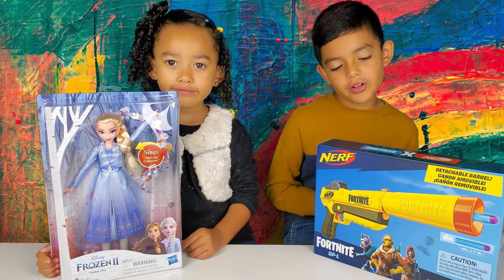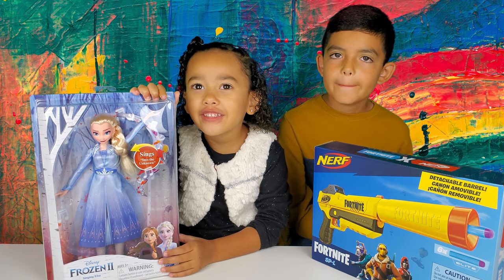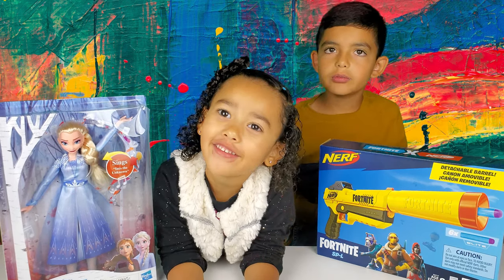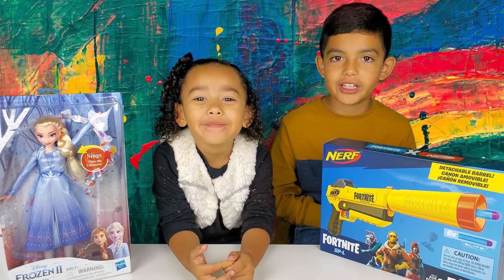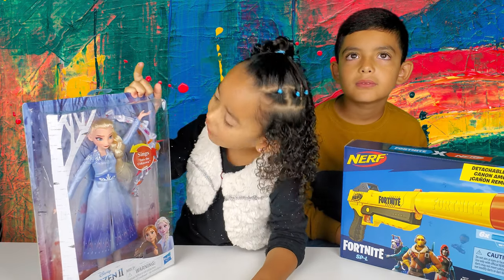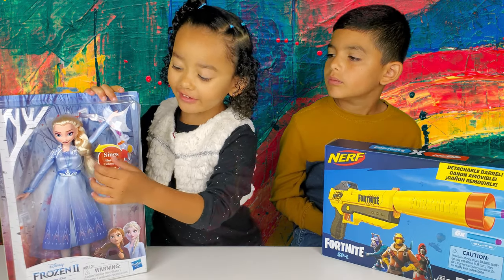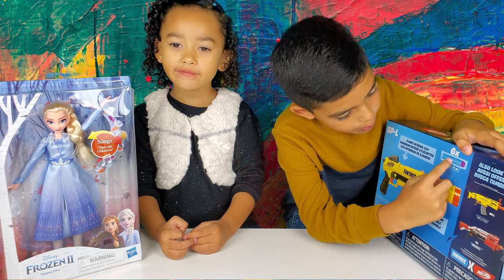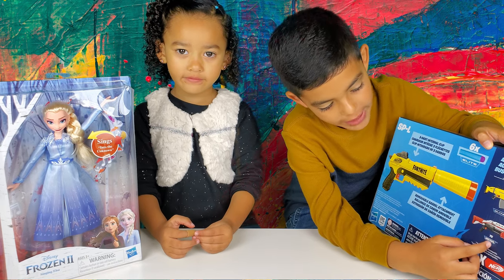(GIVEAWAY is CLOSED) FORTNITE NERF and FROZEN 2 ELSA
**Toys In this video**
Singing Elsa Fashion Doll
NERF Fortnite Sp-L Elite Dart Blaster

Here is your chance to win a FORTNITE NERF SP-L and a Disney FROZEN 2 Singing Elsa.Make sure to COMMENT and LIKE this VIDEO!.
WE WILL PICK 2 RANDOM PEOPLE FROM THE COMMENT SECTION ON NOV 28, 2019!. ONE FOR THE FORTNITE NERF FUN AND ONE FOR THE SINGING ELSA. GOOD LUCK